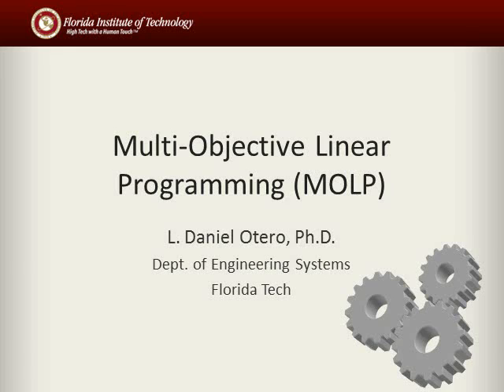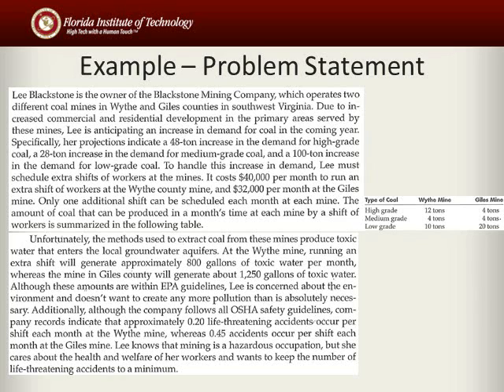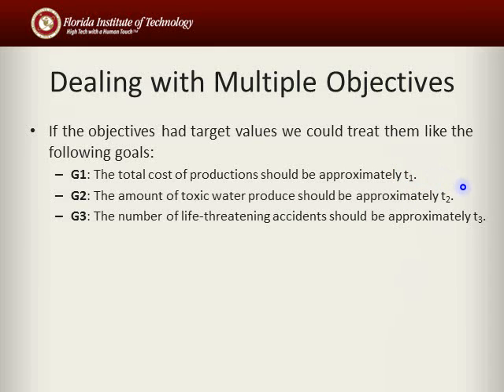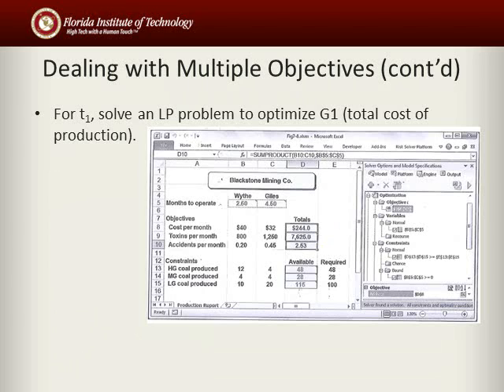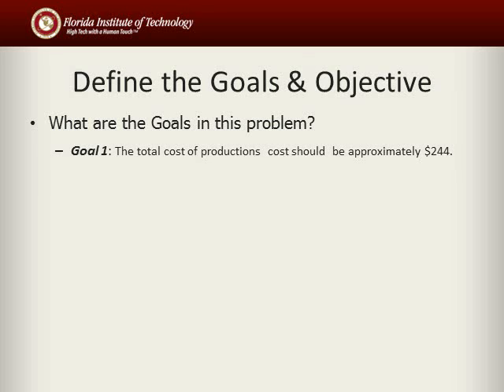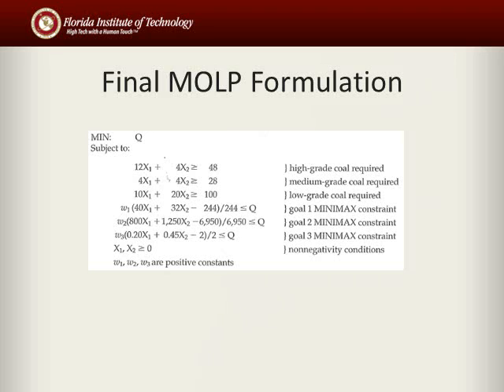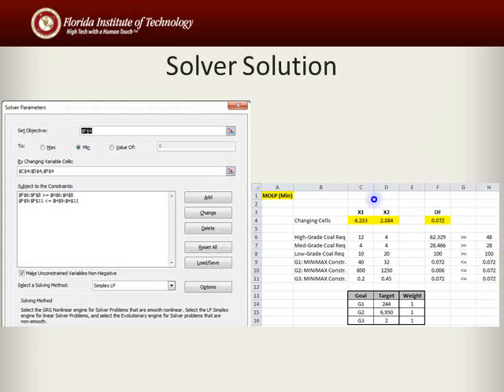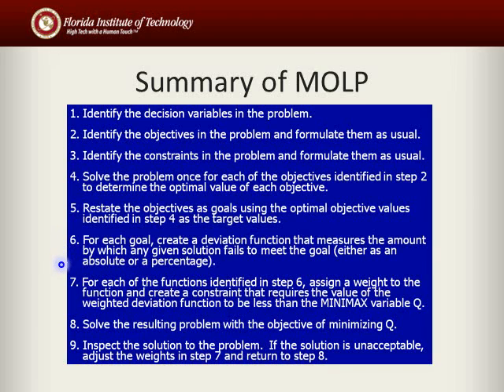LDO MOLP Ex#1 v01 NARRATIVE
This video lecture covers the Multiple Objective Linear Programming (MOLP) formulation.